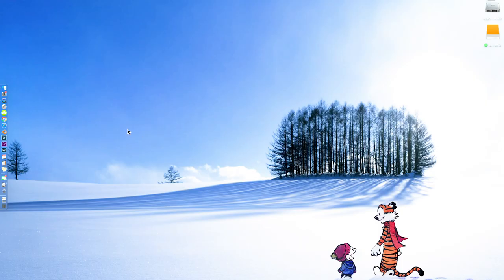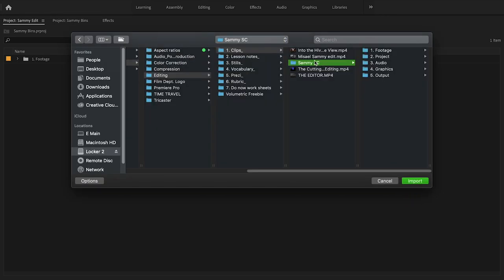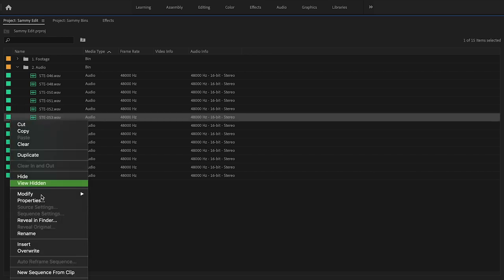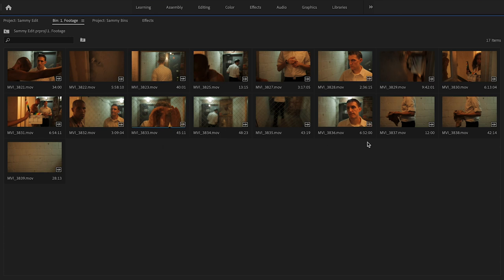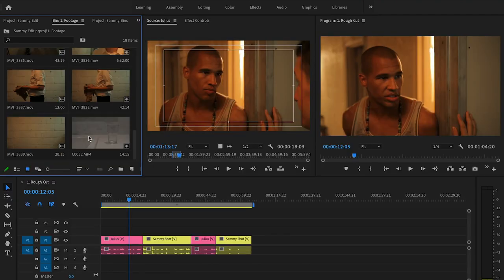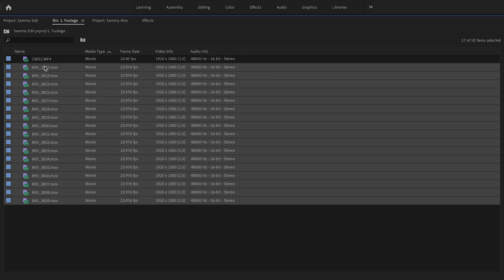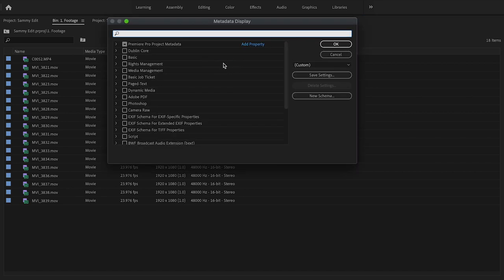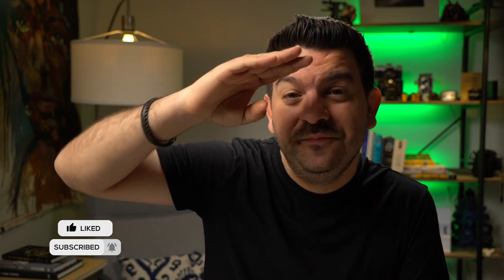10. The Project Window- Adobe's Premiere Pro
The Program window in Adobe's Premiere Pro has a lot of features and functions and in this video I go over them all. Enjoy!

In the Blink of an eye by Walter Murch

The Cutting Edge Documentary

Youtube camera
Back up camera
Youtube lens
Best little Youtube mic
Inexpensive Youtube lights
Youtube Vlog lens
Photo lens of choice
Never leave the house without camera bag
Must have hard drive
Editing computer

Mentioned lenses
extreme close lens
Zoom lens 70mm - 200mm
Zoom 24mm - 105mm
Zoom 10 -18mm
Prime 50mm
Manual Prime: 35mm